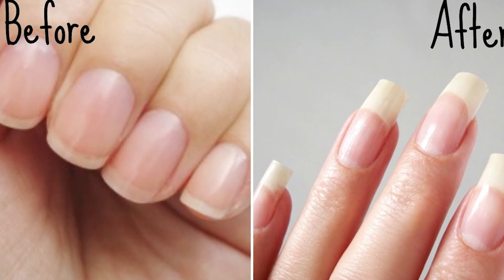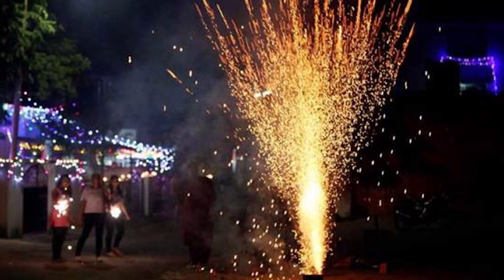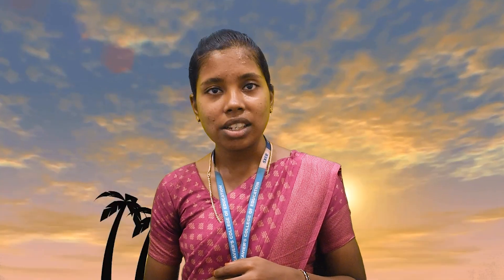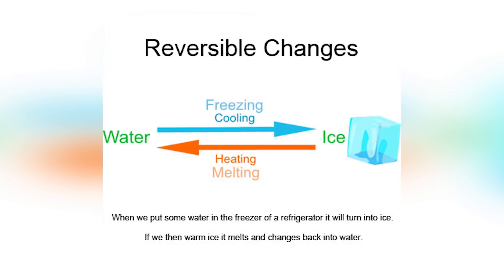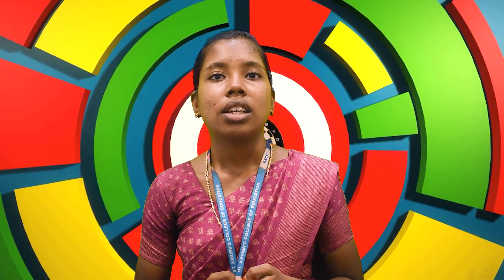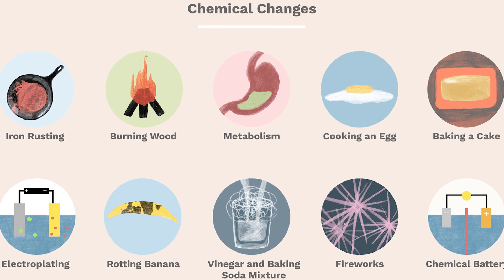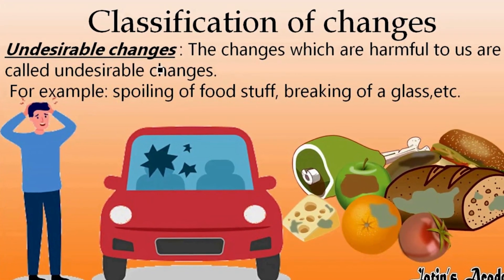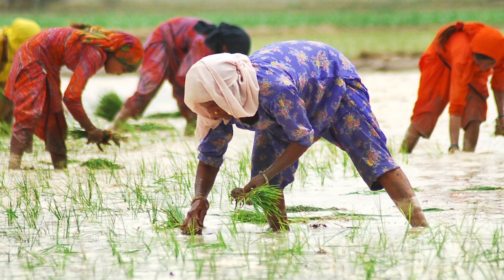Change around Us E CONTENT DDP 2021 2023 21BP07 S Christina Lucia Jasmine